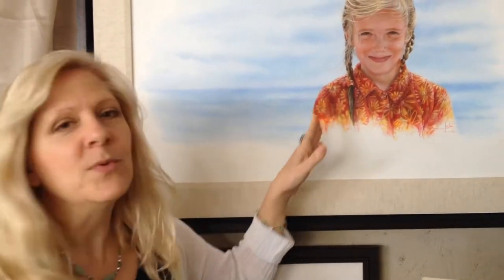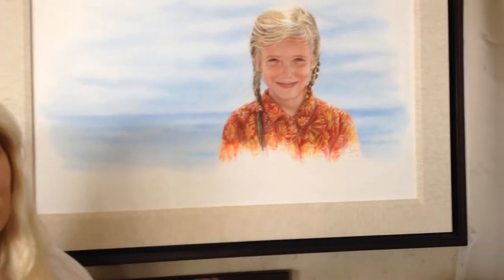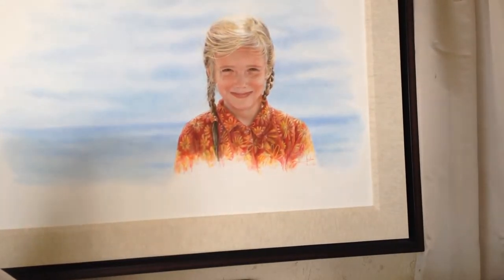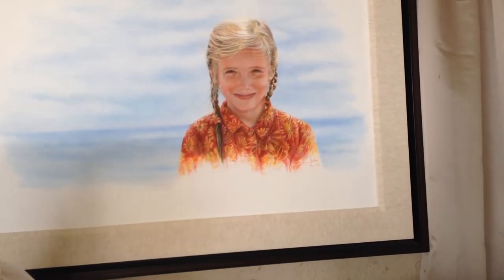Julia Conlon At Art In The Park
Julia Conlon, a visual artist speaks about a portrait of her daughter on display at Art in the Park